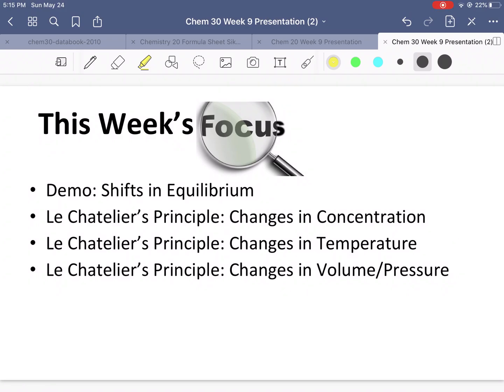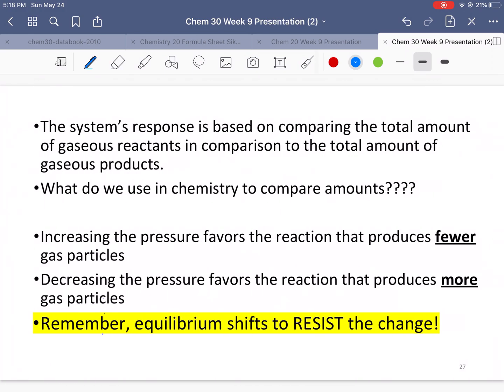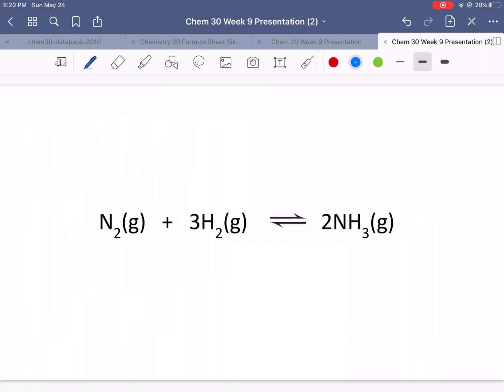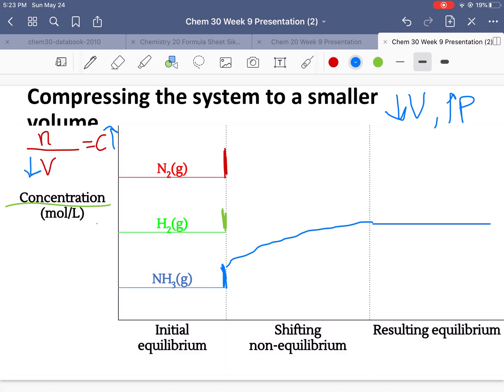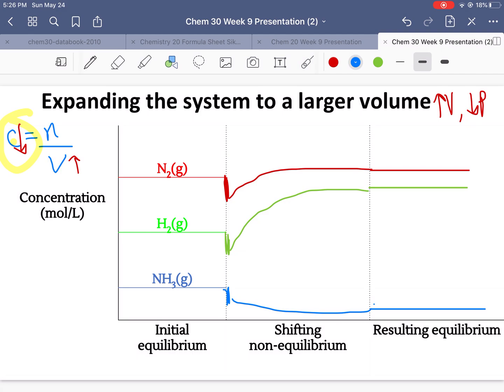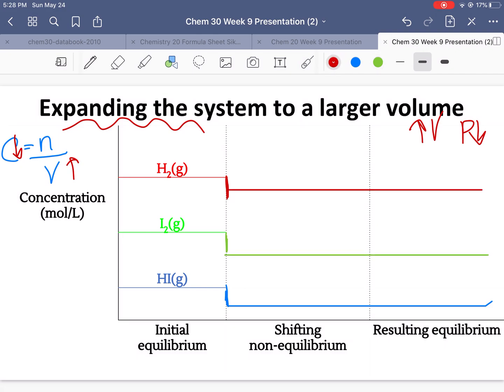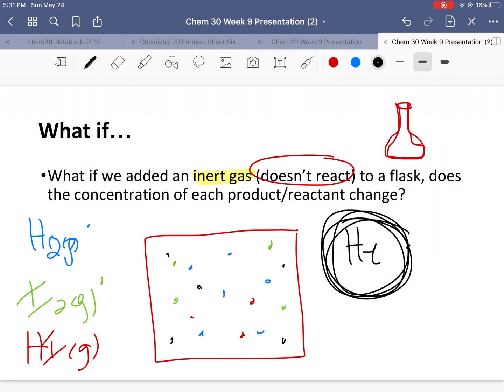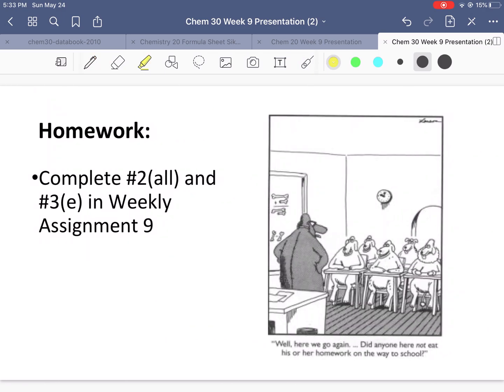Chem 30 Week 9 Podcast #4